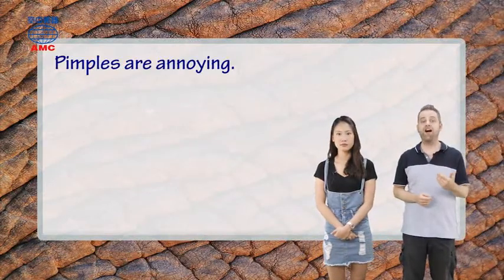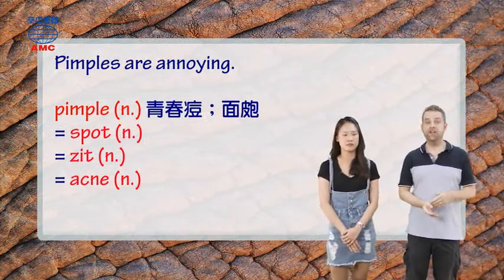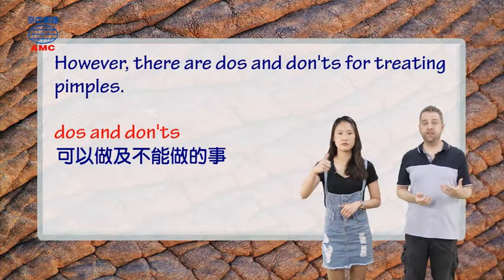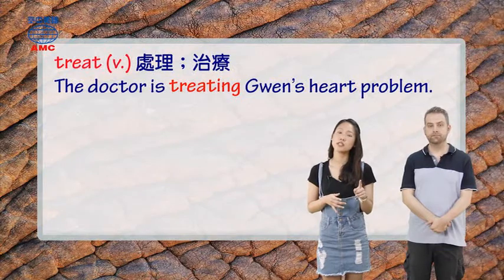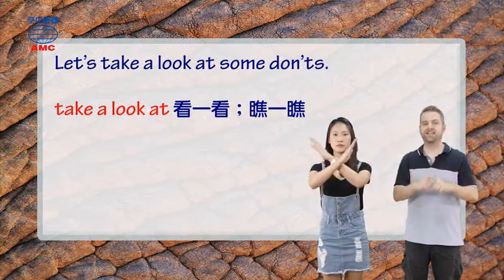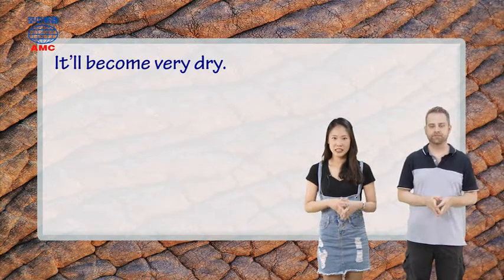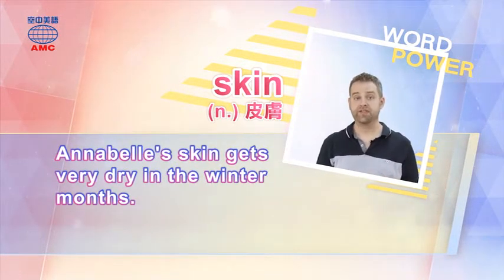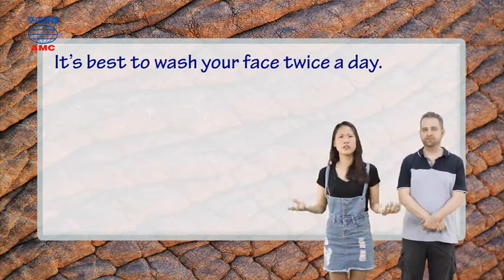2017年9月號Unit4-1【告別油光戰痘指南】-課程講解1